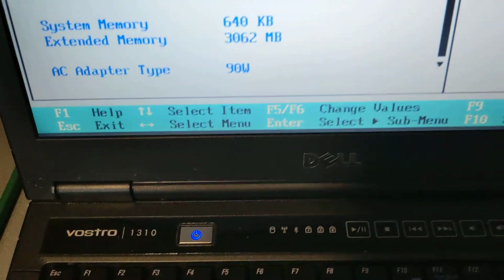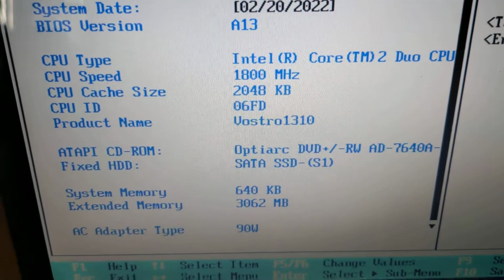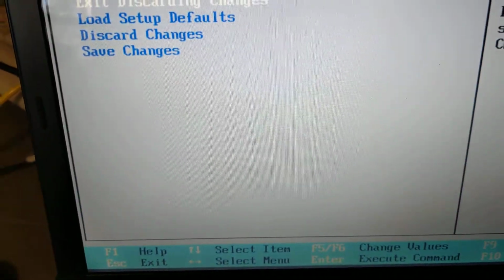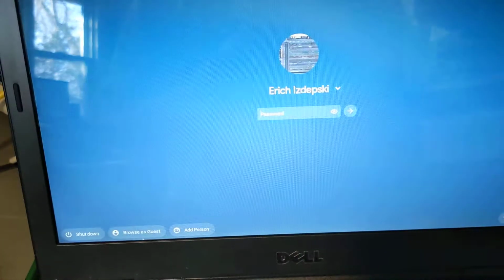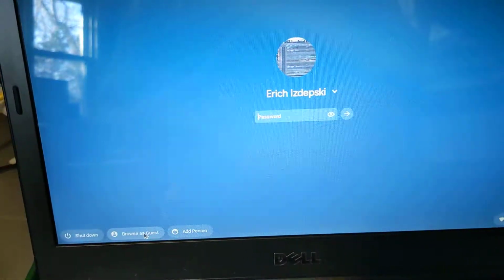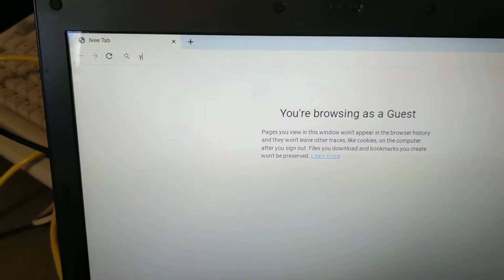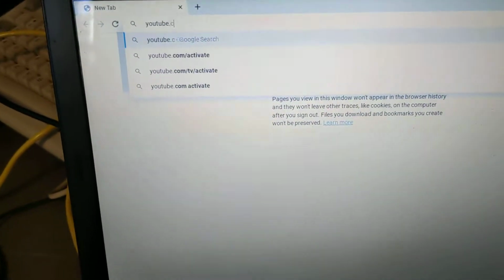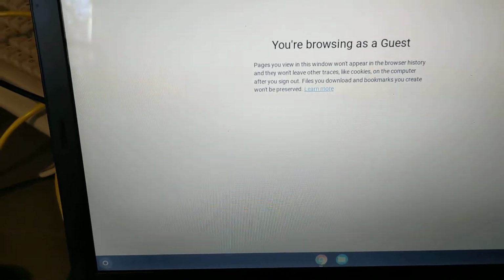Google Chrome Flex OS running on Core 2 Duo with 3GB RAM.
Can you run Flex OS in 3GB? yes! Runs great.

that shows some performance information.